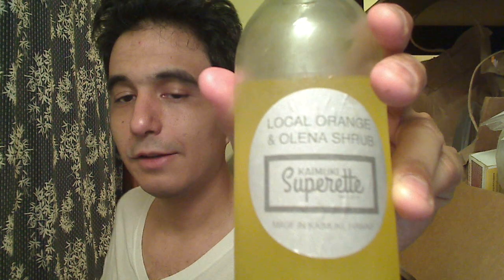Kaimuki Superette Local Orange and Olena Shrub Review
Nicely bright and sweet, another good shrub.